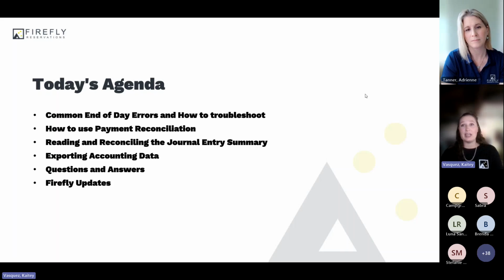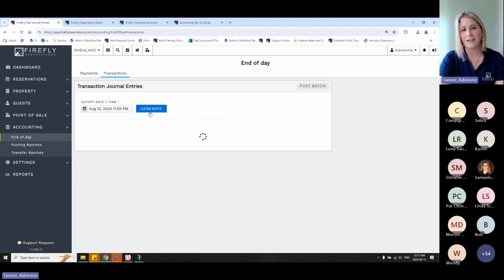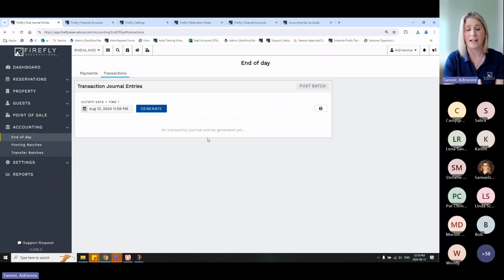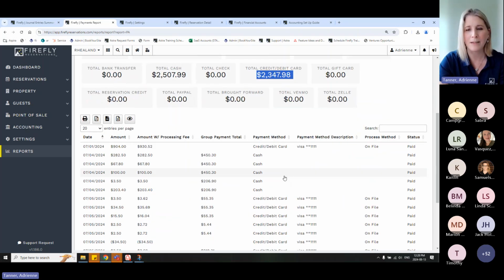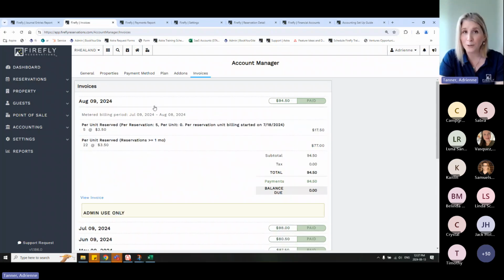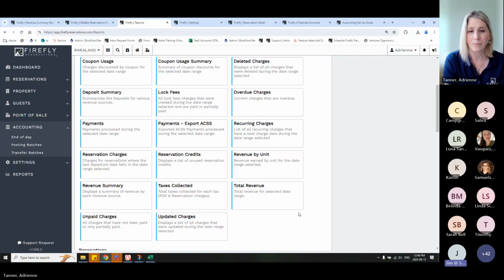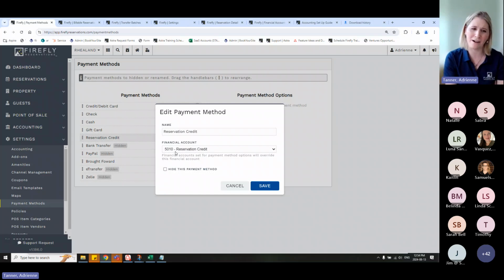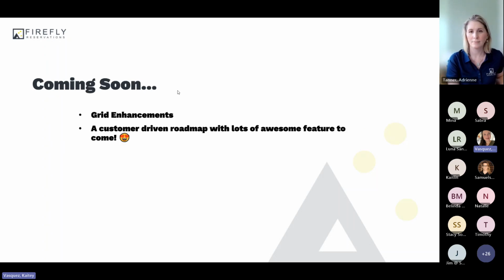S'more Success Advanced Accounting Training August 13, 2024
Watch our webinar recap as our team shares:
- Common End of Day Errors and How to troubleshoot​
- How to use Payment Reconciliation ​
- Reading and Reconciling the Journal Entry Summary​
- Exporting Accounting Data

And answers a q/a portion with current Firefly customers!